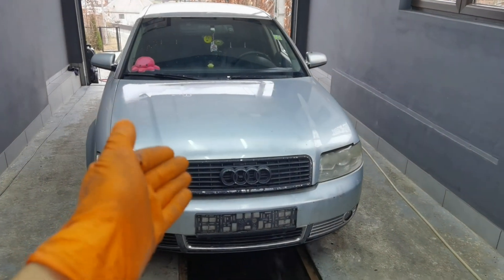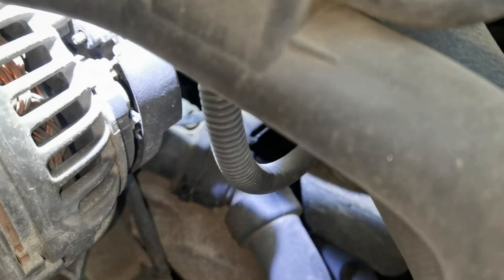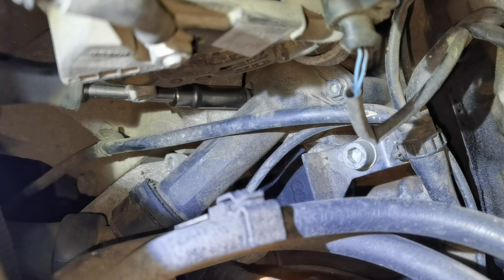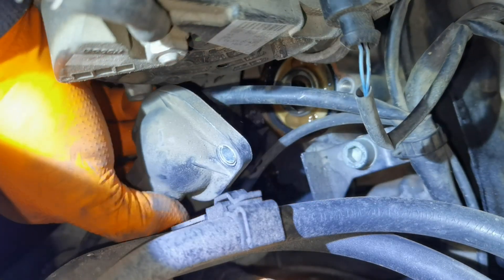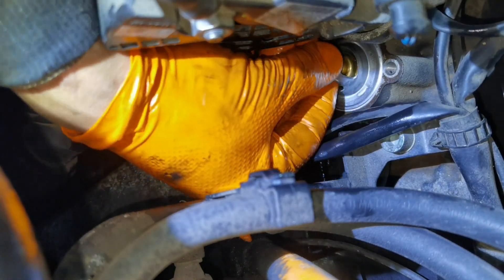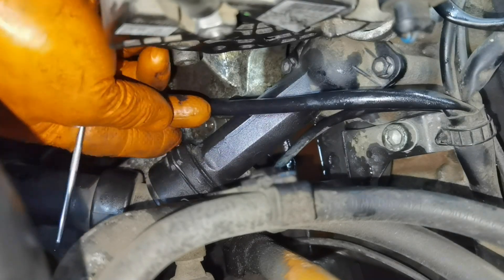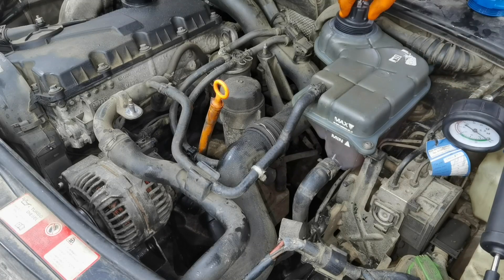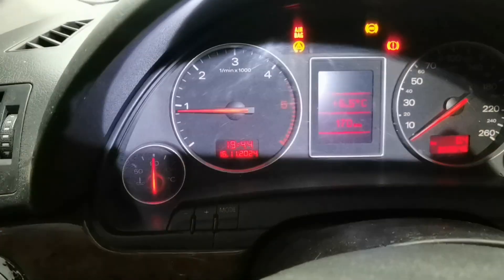Thermostat Replacement On 1.9/2.0 TDI Engines!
Hello everyone and welcome to a new episode on my YouTube channel HOWTODO. In today's episode I will teach you how to replace the thermostat on any 1.9/2.0 tdi engine.